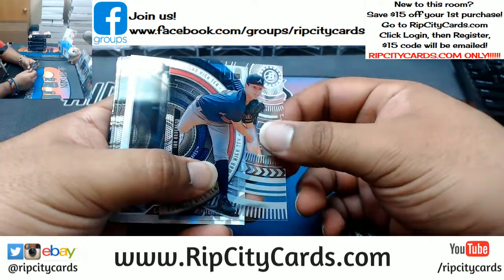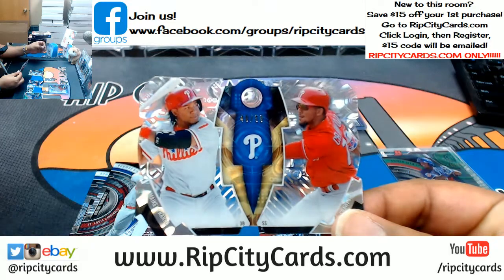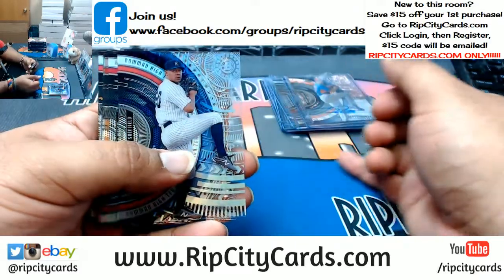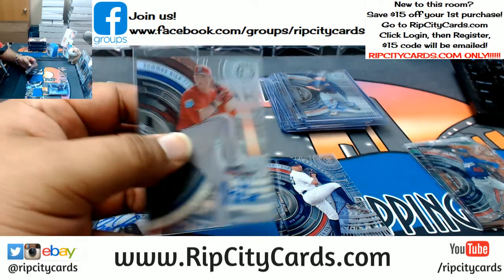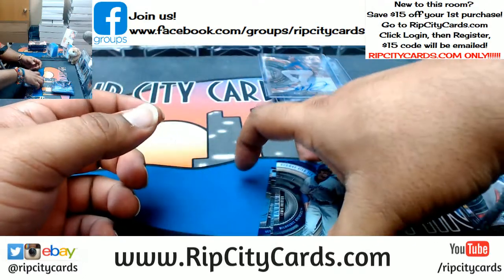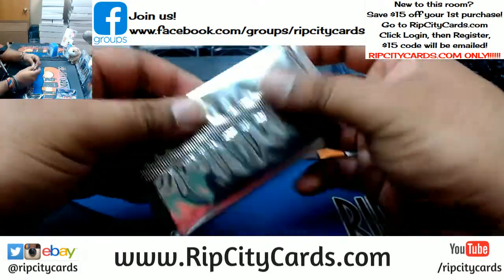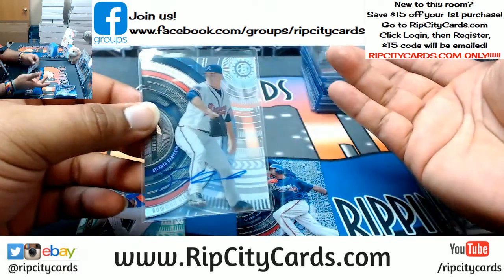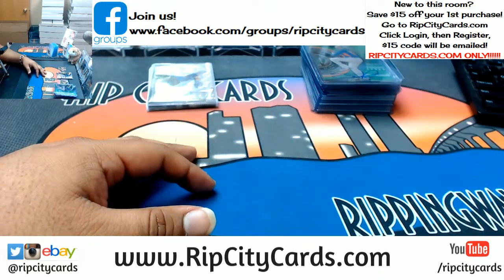2017 Bowman High Tek Baseball Half Case #6 eBay